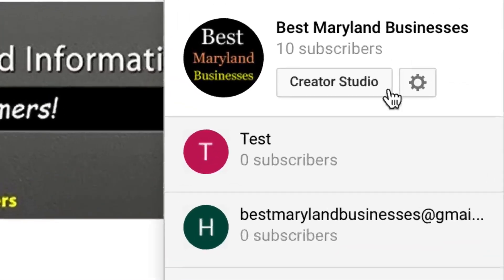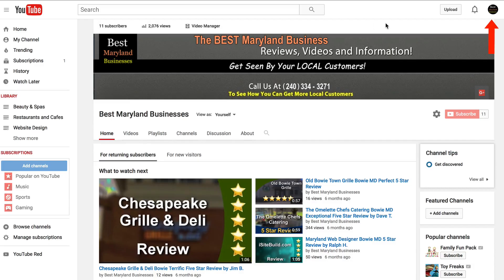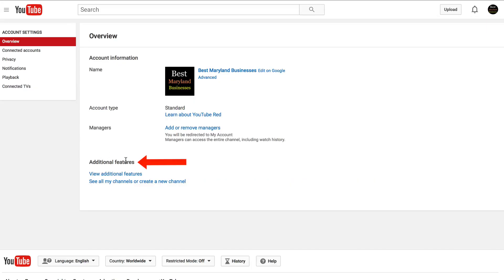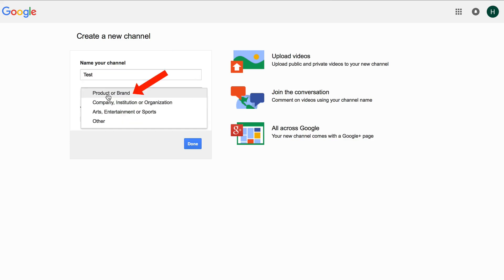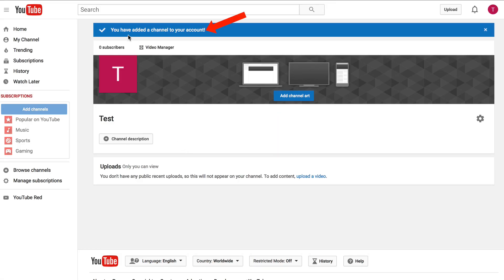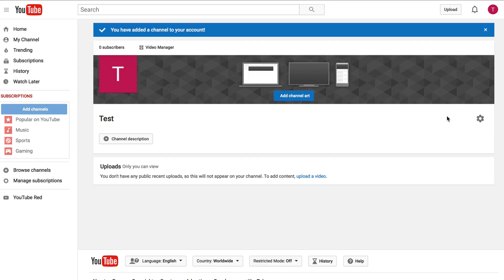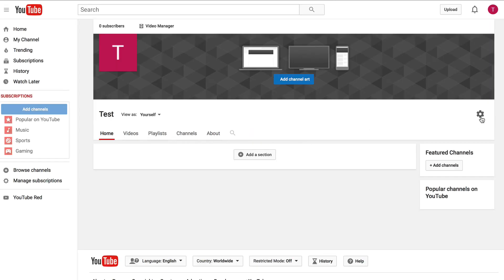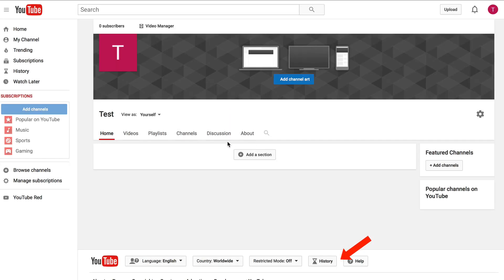Create Multiple YouTube Channels Under One YouTube Account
Did you know you that can associate up to 50 additional channels under your main YouTube account? Nowadays everyone wears different hats for personal, business, sports , family, church, hobbies,  etc. so your target audiences are going to be different. Instead of uploading different videos to the same YouTube channel, create multiple channels under one main YouTube account.

Here are  the steps to learn how to create multiple channels under your main YouTube account...

Log in to your YouTube channel home page
Click your profile icon
Click YouTube settings
Under additional features click “see all my channels or create a new channel”
Click “create a new channel”
Name your channel..I’ll call it “Test”
Select the category
Select Product or Brand
It says “your new channel comes with a Google+ page
Click “I agree to the Pages Terms”
Click “done”
It says “you have added a channel to your account”
Here you can see the Test channel I’ve just created under my main YouTube account

Here's how to customize the layout of your new channel..

Click on the cog icon then move the slider to the right
Click “save”
Now you can see the navigation at the top of your channel
If you want to add a discussion tab, click the cog icon again
“Show discussion tab..allow your fans to comment on your channel”
Move the slider to the right
Click “save”
Now you’ve got the discussion tab on your navigation

That’s it!

Now you know how to create multiple YouTube channels under one YouTube account.